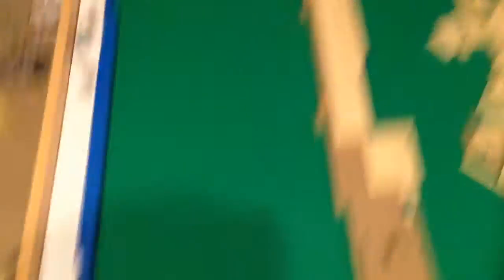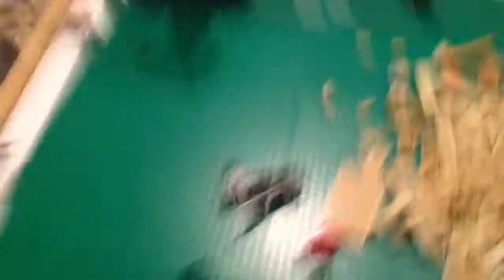LEGO MOC- Update 1 Kashyyyk build